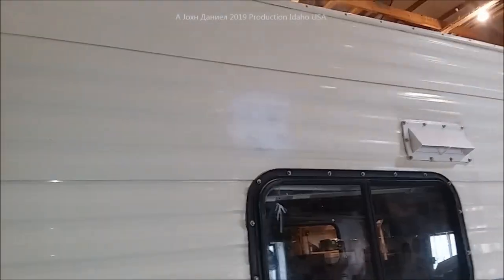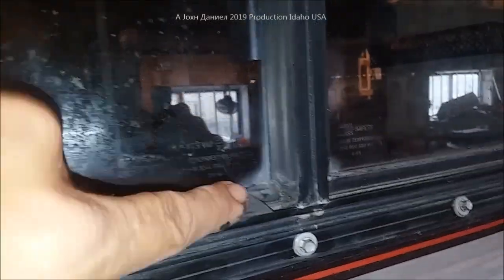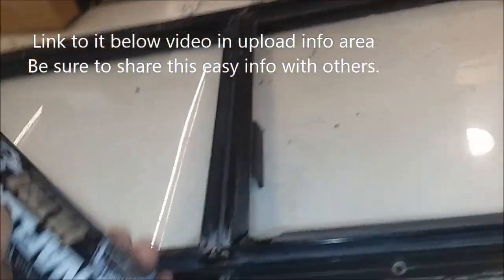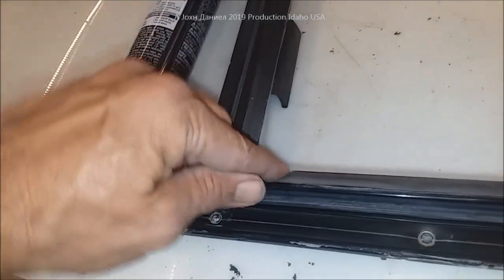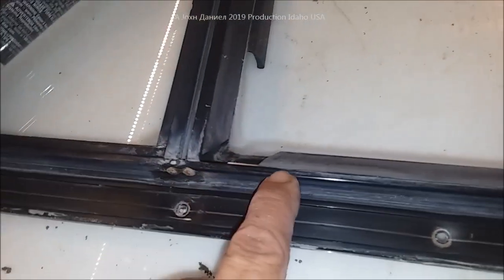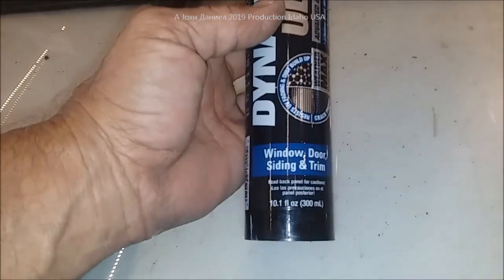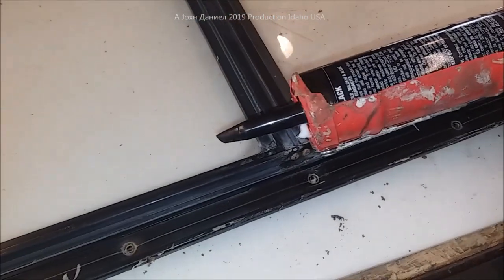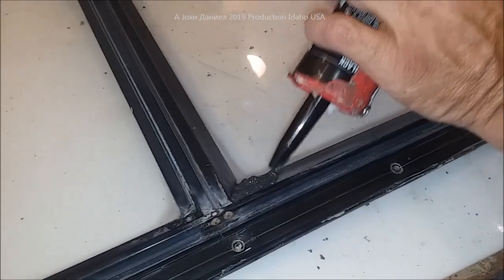RV Camper Window seal repair - Quick permanent cheap way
*CHANNEL SUPPORT Help us raise funds to do interactive help & higher quality videos
OFFERS -Channel Fuel - Survival Kits & Things used in other videos & SEE the Ali-EXPRESS DIRECT 80% off my insider deals, Open Parts Sourcing for my videos is & Discount sites direct its my share link to Ali Express

DynaFlex Ultra caulks and sealants
Reseal & Replace RV Windows with DAP sealants